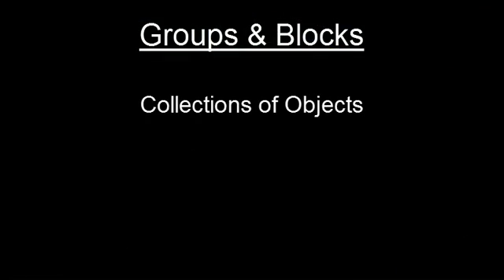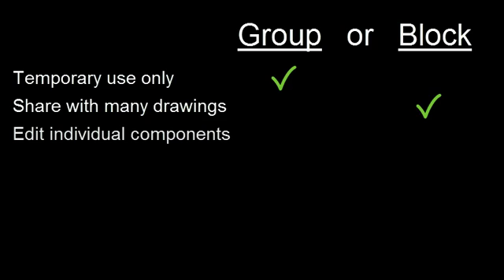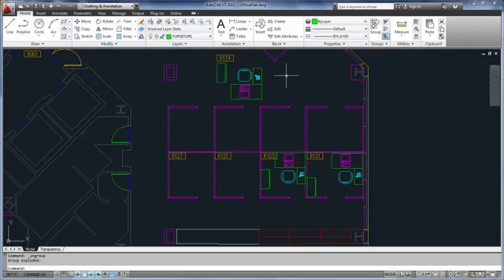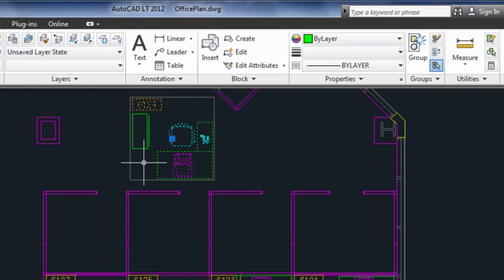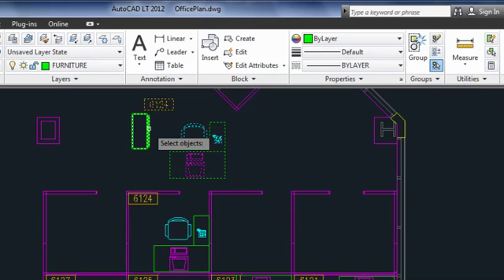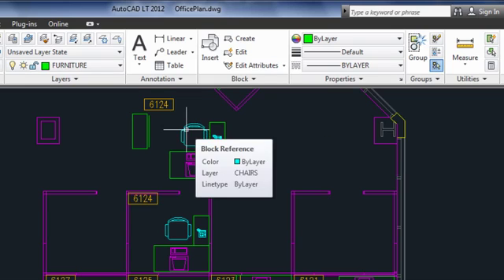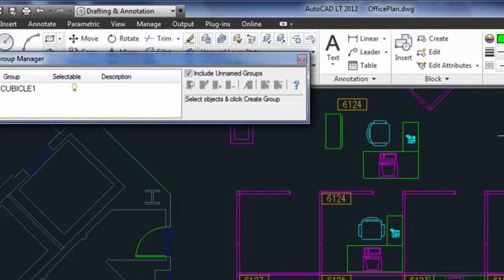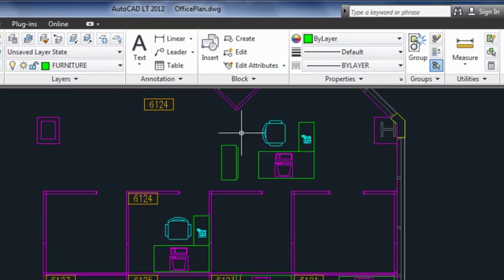AutoCAD LT 2012: Groups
Learn about how the long-familiar Group function has been updated and improved in AutoCAD LT 2012.